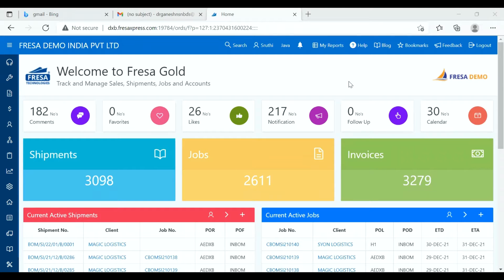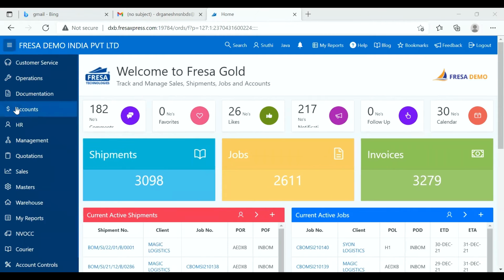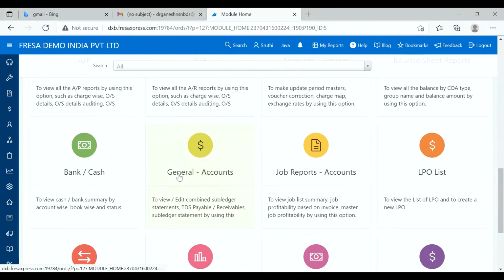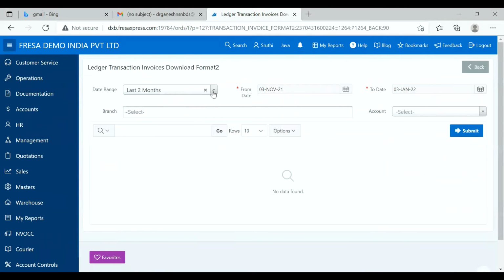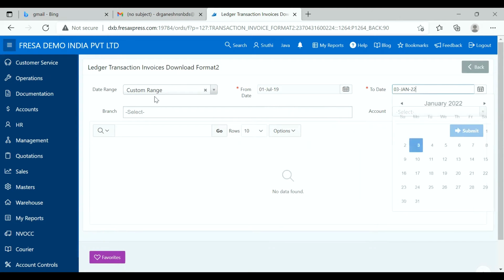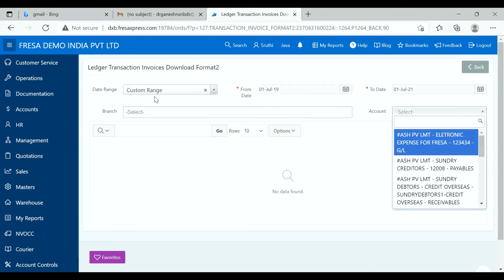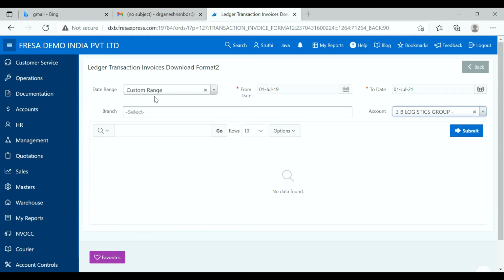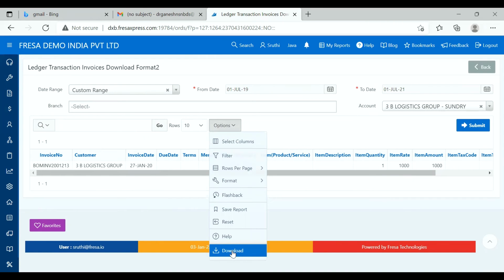How to Generate Ledger Transaction Invoices for a Particular Organization in Fresa Application